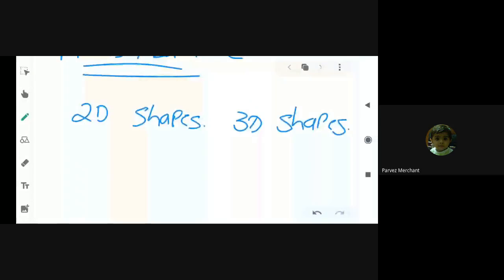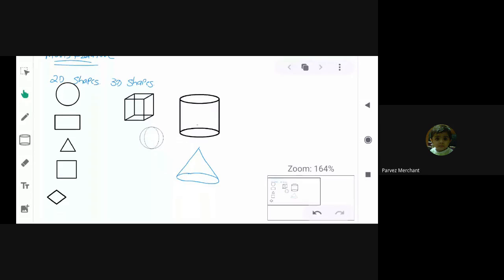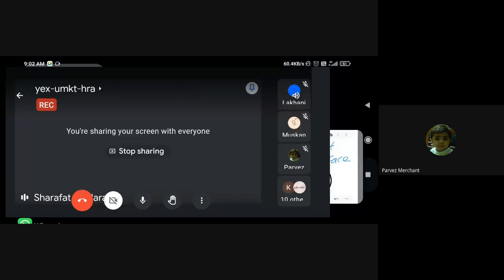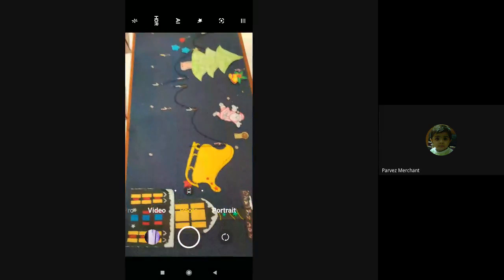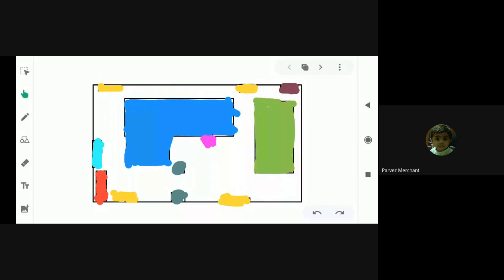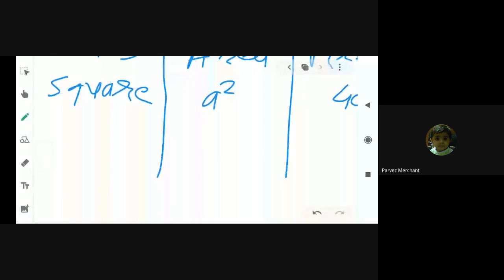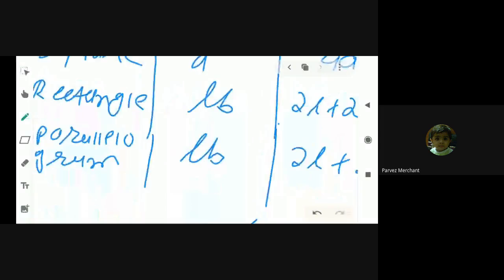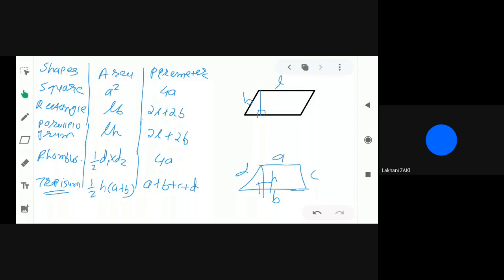STD 8 F SUBJECT MATHS DATE 11 02 2021